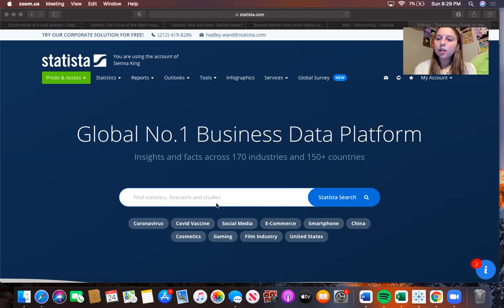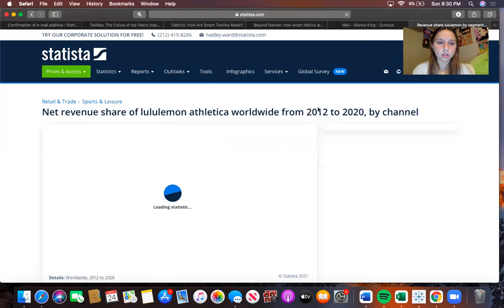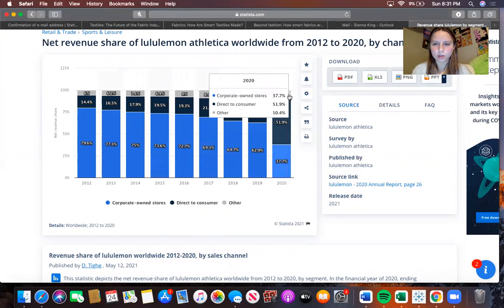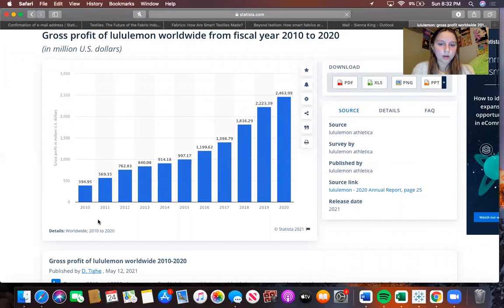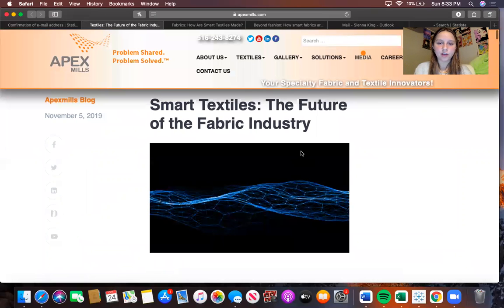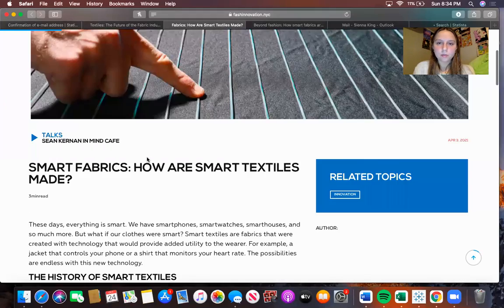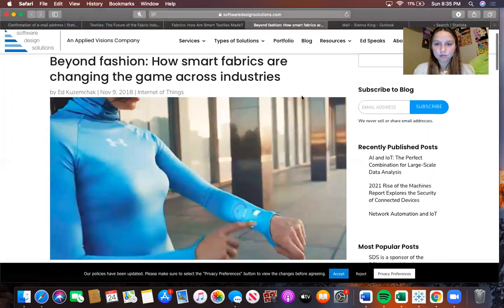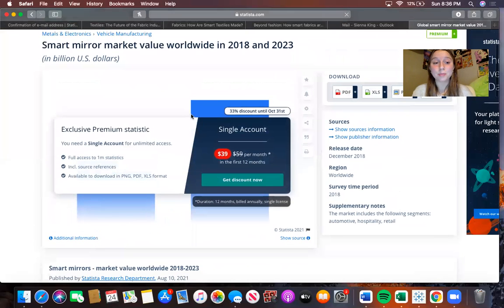How to gather data - Tableau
If you'd like a sample of the data visualization I gathered using Statista on Lululemon feel free to DM me and I can shoot on over the Tableau spreadsheet.